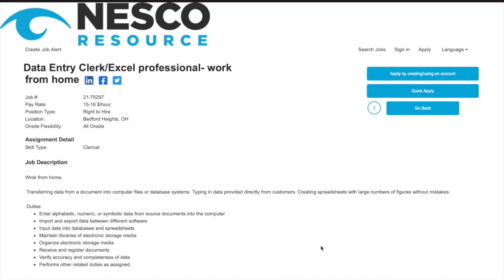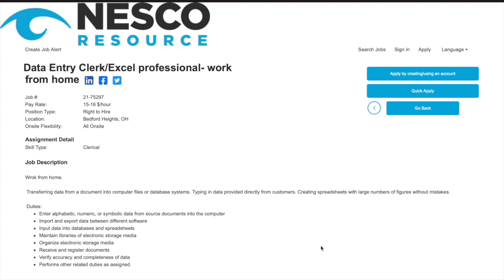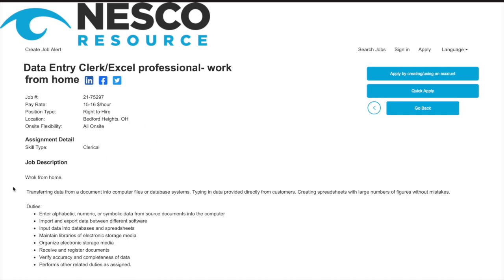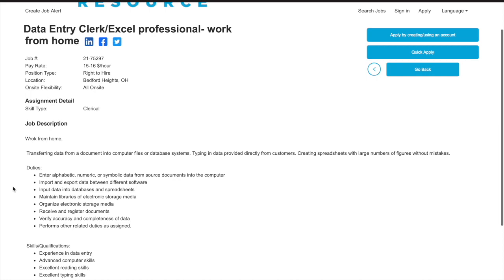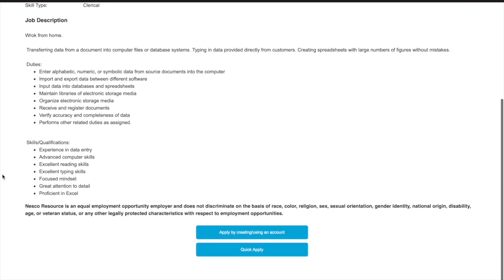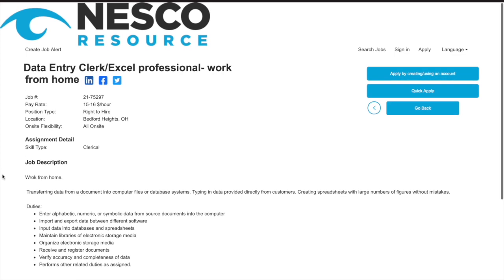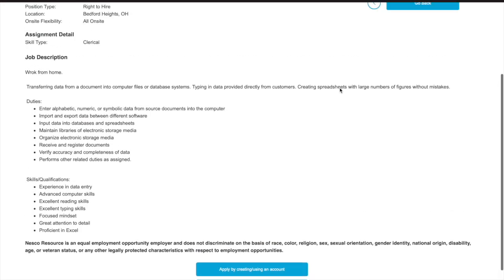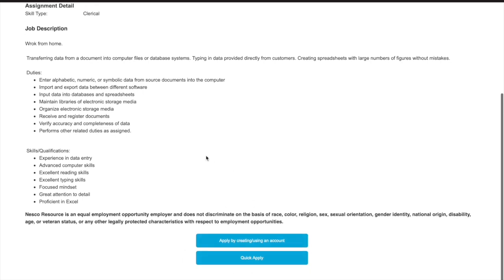$15-$16/HR DATA ENTRY | ENTRY LEVEL | EASY JOB APPLICATION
Hello, this channel is for those looking for careers to help obtain extra income, work a flexible schedule, and work from the comfort of their home.

All opinions made in this video are my own, I was not paid to discuss this company. Remember before applying or accepting job offers, you are responsible for doing your own due diligence by conducting your own background research on employer reviews,  job pay, availability, etc. Your hourly pay or salary may be based off location, experience, education, etc. It is imperative you act fast, because remote jobs are always in high demand, so if the link to the job is no longer working it can be due to the company receiving enough applications or the position has been filled. If a job is no longer available, The Remote Job Huntress is not at fault. Videos are uploaded DAILY!

Good Luck🤞🏾